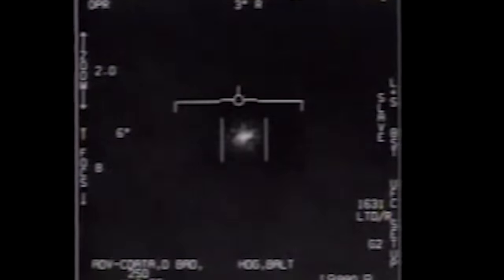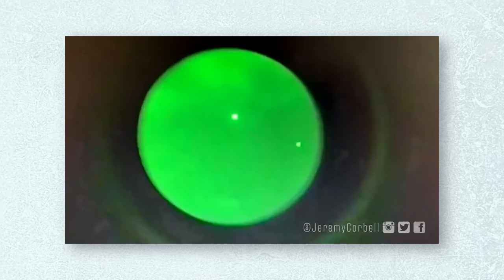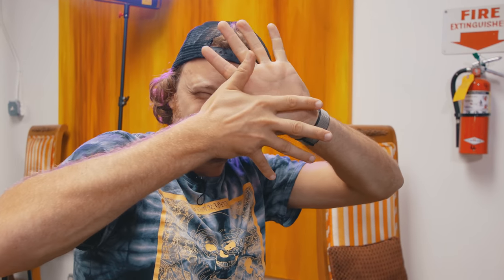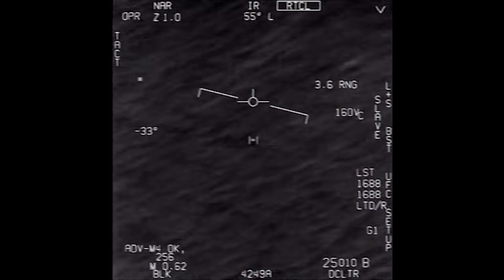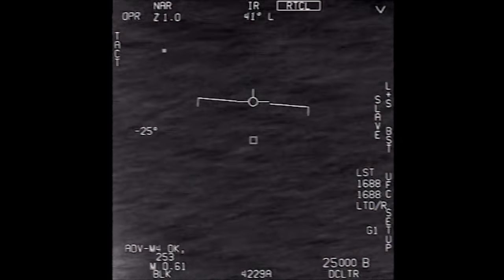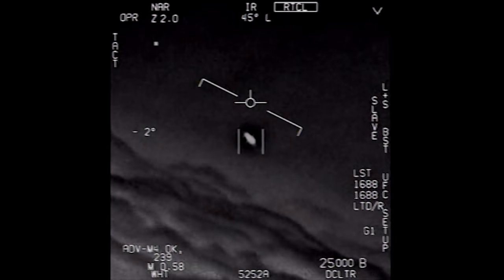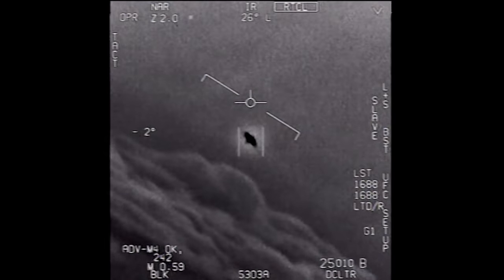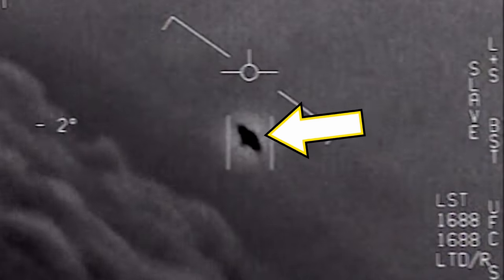VFX Artists DEBUNK Pentagon UFO Videos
THIS EPISODE ►
Niko and Sam attempt to use their visual effects artist's eyes to break down and explain the recent UFO videos released by the Pentagon.